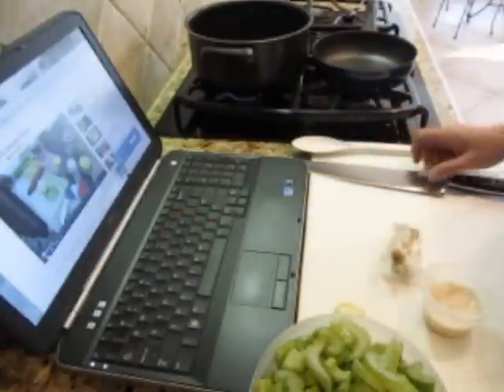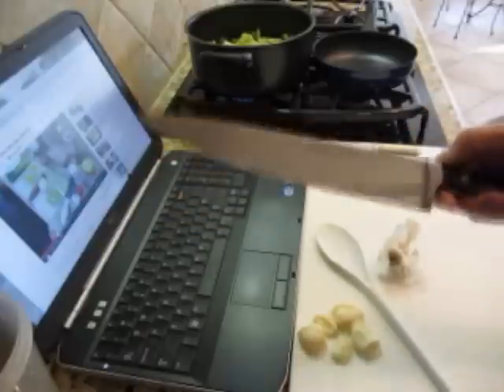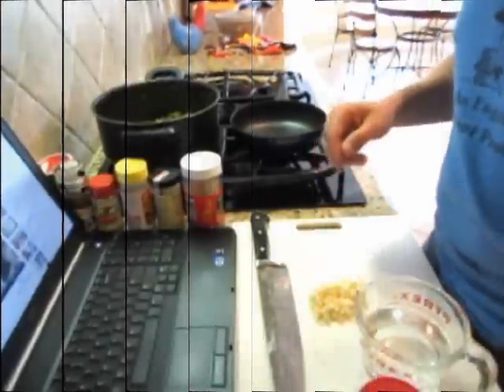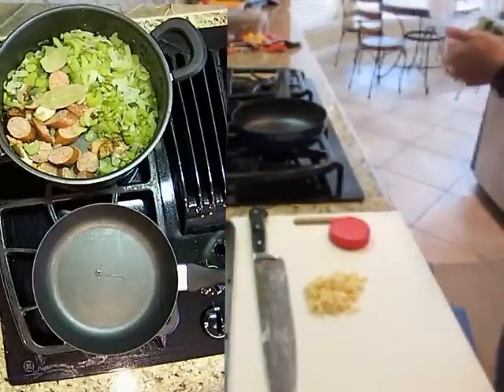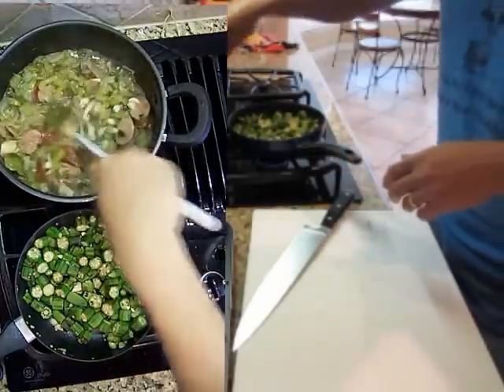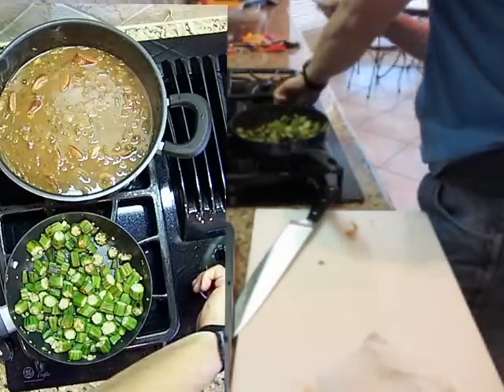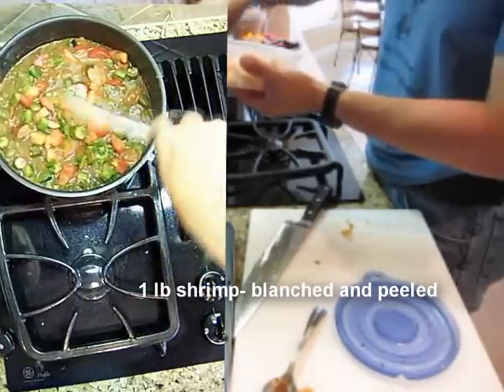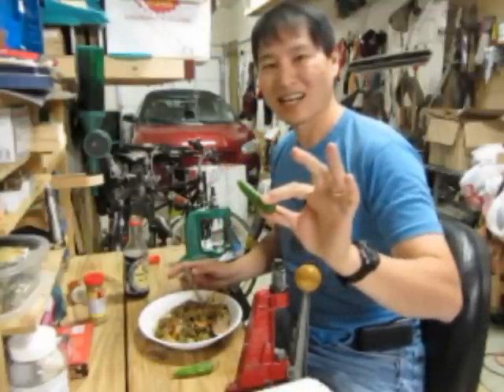Cooking MyHollowpoint Gumbo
tbsp=tablespoon
tsp-teaspoon

2-4 tbsp bacon grease
5 stalks celery-chopped thin
5 green onions-chopped
1 white onion-diced
2 bay leaves
5-6 cloves garlic-minced
1/2 andouille sausage-sliced
3 tsp chicken bullion
5 cups water
1/2 cup Roux
1/2 bunch of parsley-chopped
5 Roma tomatoes-diced
1/2 tsp Oregano
1/4 tsp black pepper
1/4 tsp cayenne pepper
1/4 tsp (Kroger brand) zesty seasoning
salt to taste
1/2 lb fresh okra chopped
1 lb shrimp-blanched and peeled
File' seasoning at the end

1. Put andouille sausage, green and white onions, and celery into pot and simmer until onions are translucent
2. Put in garlic and bay leaves
3. Add chicken bullion and water
4. Add roux
5. let simmer 20-30 minutes
6. Add spices
7. Saute okra in bacon grease
8. Add okra, tomatoes, and shrimp
9. Let simmer for 10-20 minutes
10. Serve over rice or eat with bread